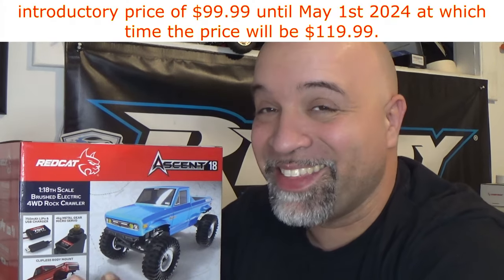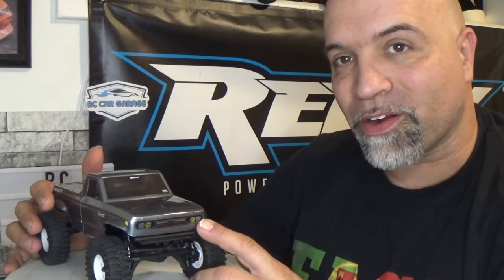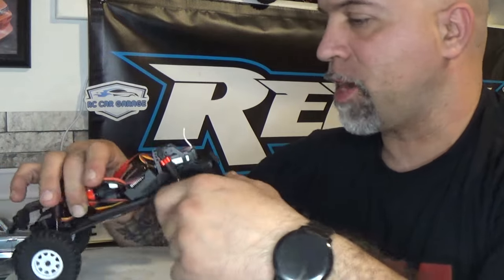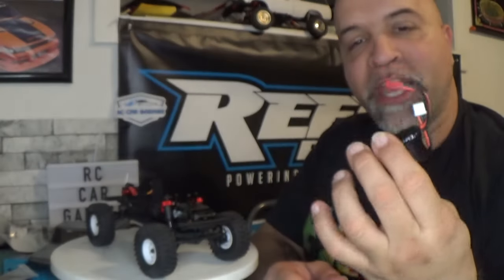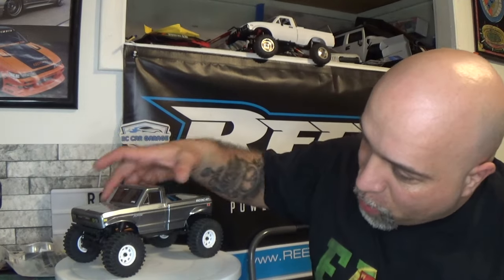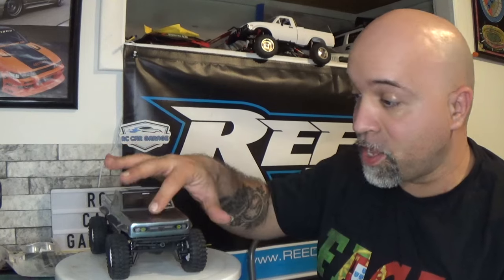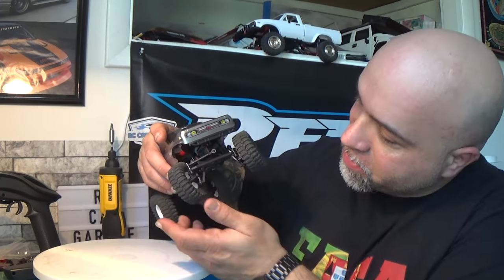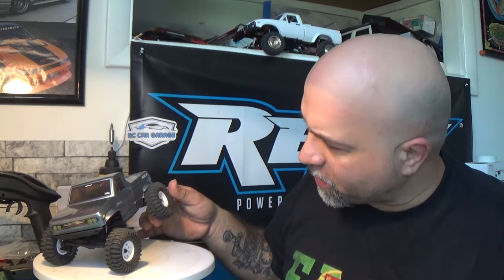Redcat came out with the best mini crawler for 2024 the Ascent18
the New mini Crawler for 2024 the Redcat Ascent18 is an absolute beast of a mini crawler. Redcat knocked it out of the park with this one. and until May 1st 2024 you can get it for $99.99 and I can say that this little guy is worth every penny so Enjoy the Video and go pick up your very own Ascent18